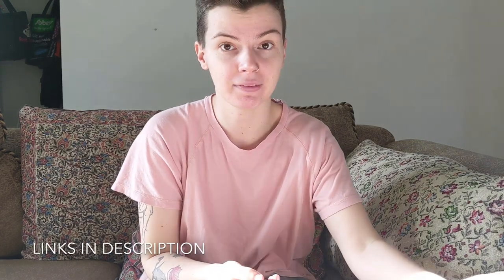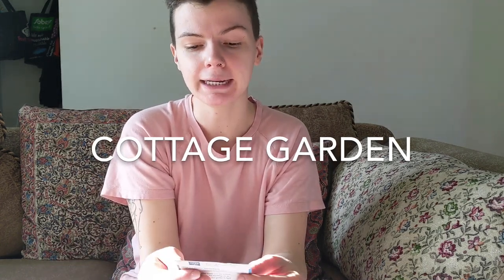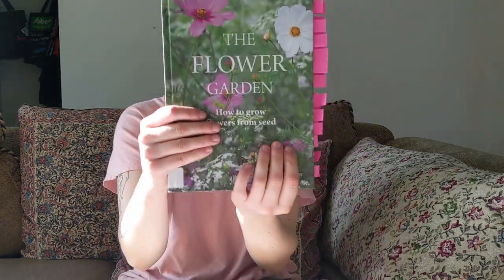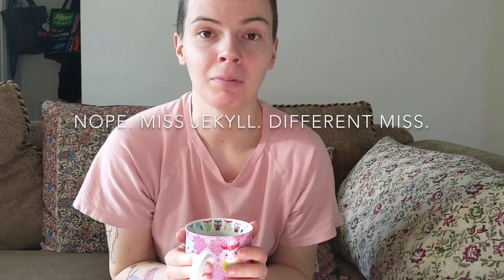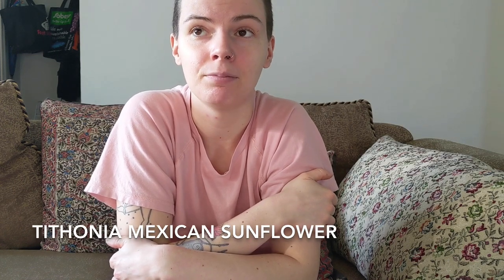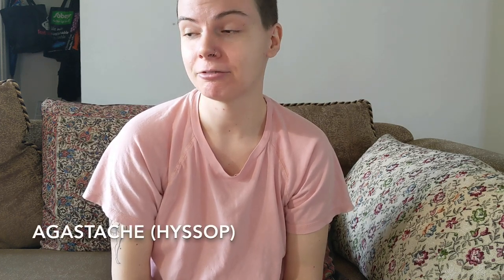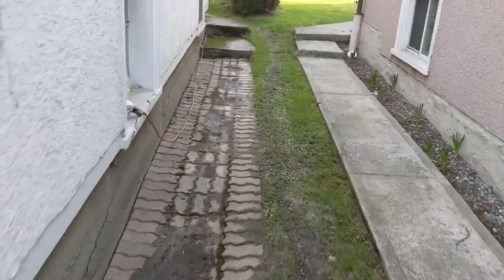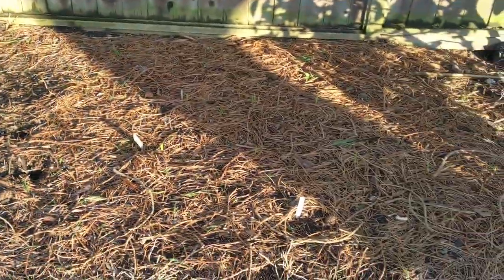Flower Garden Planning 2020 | Cottage, Cut Flower & Herb Gardens | Calliope Flower Farm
Plan the flower gardens with me! Coral shares the seeds we’re sowing, sketches design plans, and tours the planting sites.

Books Mentioned:
The Flower Garden by Clare Foster and Sabina Rüber